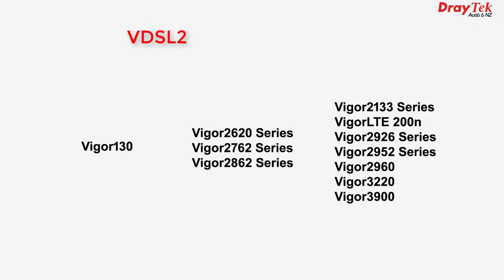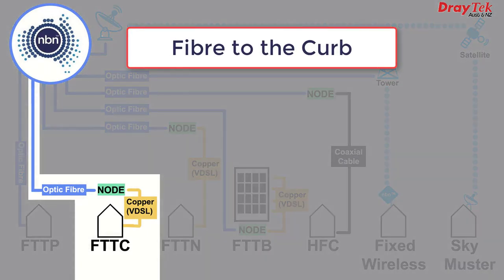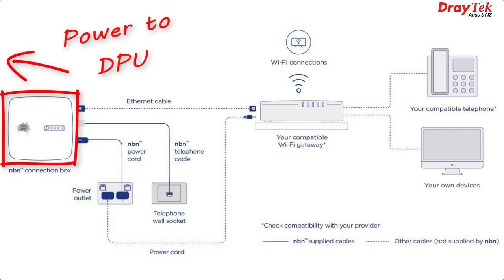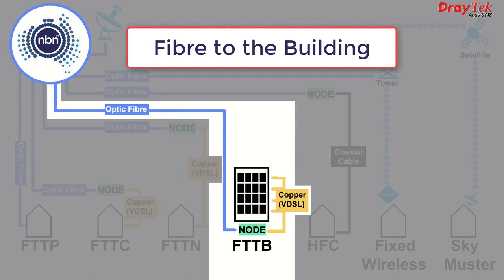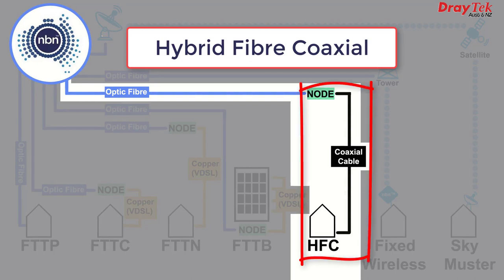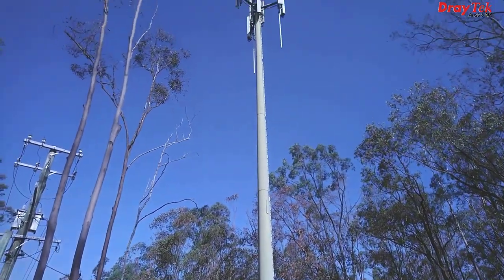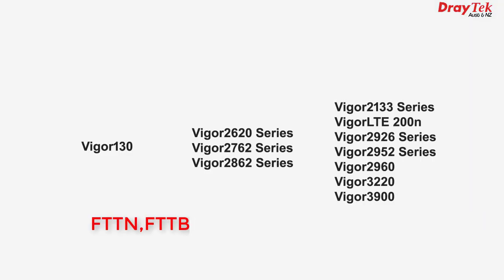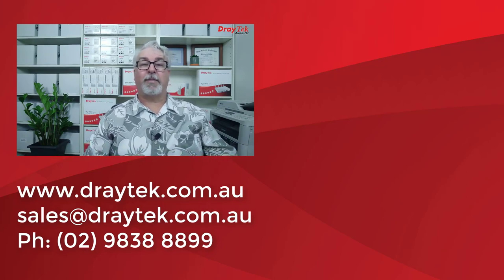DrayTek Products and Solutions For NBN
In this video we take a look at the NBN Multi Technology MIX and go through the different routers needed to suit each different type of NBN connection.

Chapters:
00:00 Intro
01:17 FTTP
02:16 FTTC
03:55 FTTN
04:30 FTTB
05:43 HFC
06:37 Fixed Wireless
07:29 Sky Muster Satellite
08:16 Summary
08:54 Outro

DrayTek routers suitable for:

FTTN - Fibre to the Node
FTTB - Fibre to the Building

(VDSL2)

(The Vigor2620, 2762 and 2862 series also have Ethernet WAN ports to work with the other types of NBN below)

FTTP - Fibre to the Premises
FTTC - Fibre to the Curb
HFC - Hybrid Fibre Coaxial
Fixed Wireless
Satellite - Sky Muster

(Ethernet WAN)